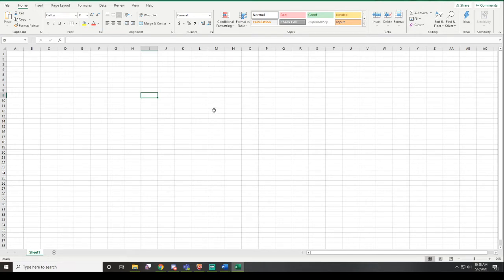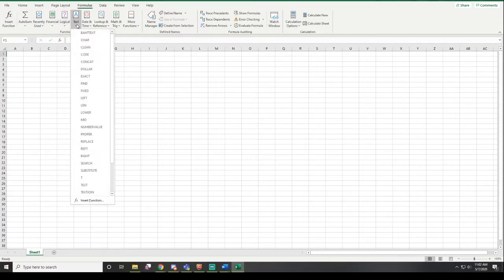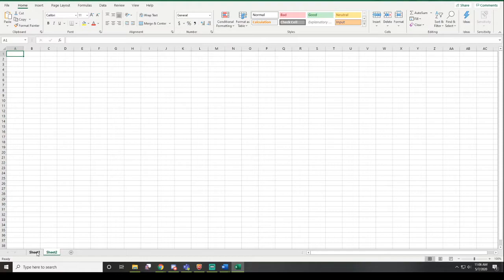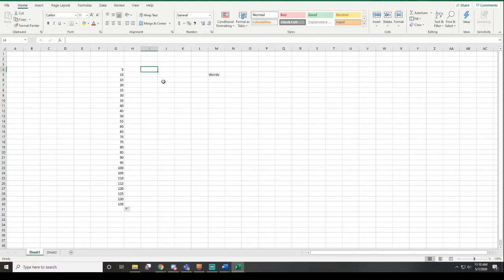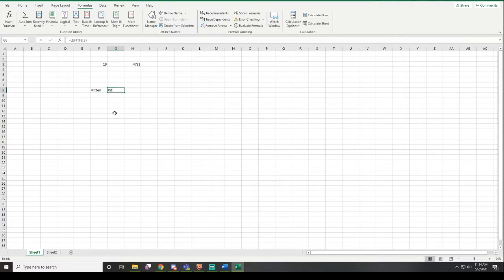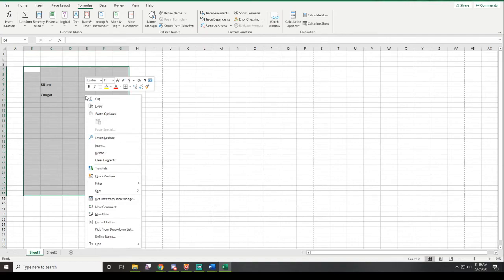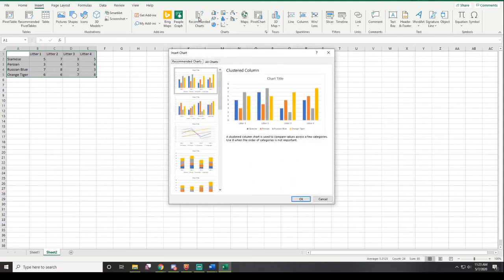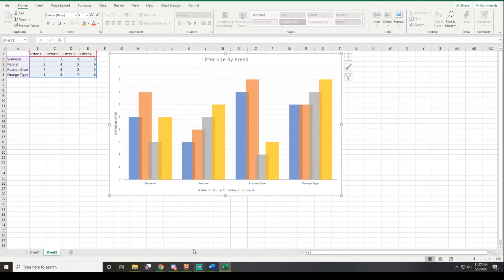The Basics of Microsoft Excel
Join Angela Rhodes on a quick and basic tour of Excel.  Features include the Ribbon, Sheets, Using the Cursor, Basic Formulas, Cell Referencing, and Charts.